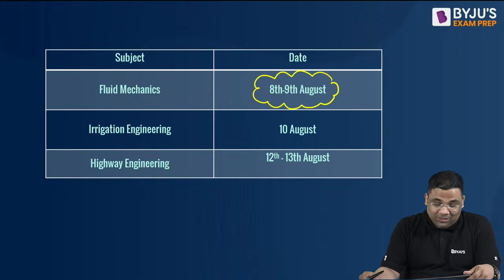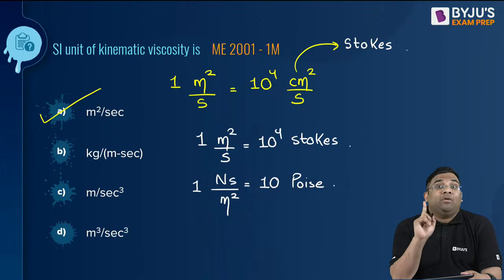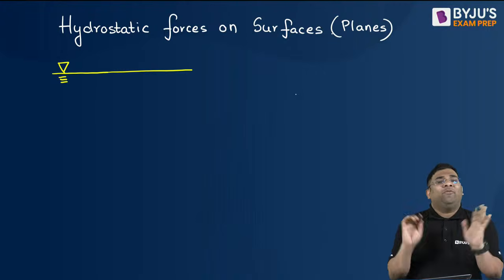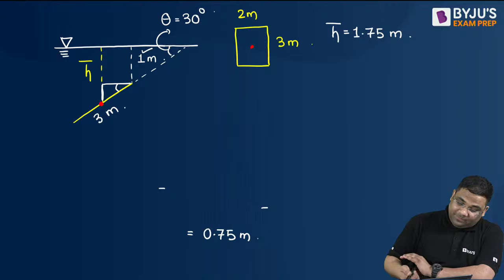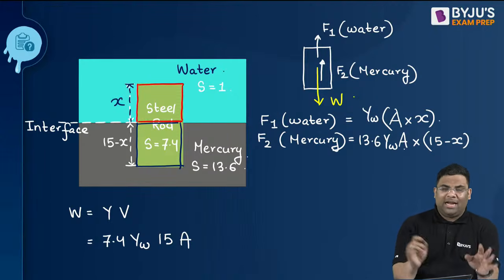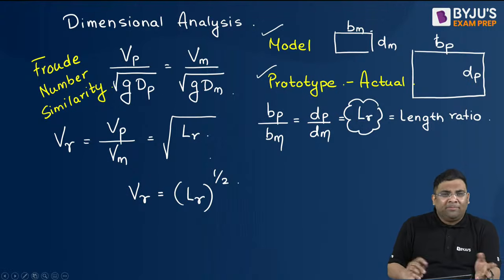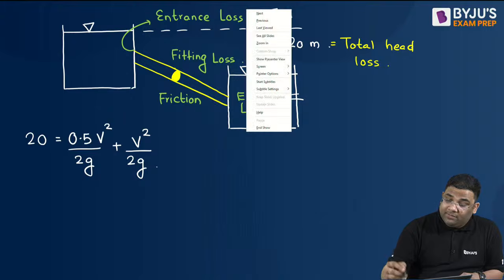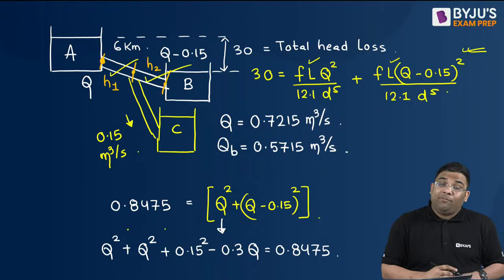Fluid Mechanics Previous Year Questions (PYQs) (Part-1) | GATE 2023 Civil (CE) & Mechanical (ME)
Confused about  GATE 2023 Civil and Mechanical difficulty level? Join this session to solve Fluid Mechanics Previous Year Questions and align yourself to the GATE exam level.

In this IIT Kanpur PYQ series, BYJU’S Exam Prep GATE expert, Satyajeet Sir, discusses the Fluid Mechanics questions from GATE 2001, GATE 2007 and GATE 2015 papers. As in these years, the GATE paper was organised by IIT Kanpur; you can understand the difficulty level and types of Fluid Mechanics Civil Engineering questions asked and check your preparation for GATE 2023.

Benefits of joining this session:
- Revise Fluid Mechanics Mechanical Engineering concepts
- Solve Fluid Mechanics previous years’ GATE questions
- Understand the difficulty level of the GATE exam
- Get important formulas and shortcuts for solving questions

This session covers Fluid Mechanics GATE questions from the following topics: Viscosity, Hydrostatic forces, Pipe Flow, Dimensional Analysis, Fluid Kinematics, Fluid Dynamics, Boundary Layer and Hydraulic Machines. As all of these topics are significant for GATE 2023, make sure you solve all questions from the session.

Share this lecture with your friends and peers to help them prepare for the GATE exam. Simply strike the bell icon to get notified about the latest GATE preparation sessions.

BYJU’S Exam Prep GATE is here to support you in your GATE, ESE and PSU exam preparation. Ace your GATE, IES, BARC, ISRO, HPCL, HAL, BHEL, PSUs, NIELIT and PGEE prep with GATE 2023 LIVE sessions on important topics, strategy, revision, and post-exam guidance.

00:00:00 Intro
00:07:15 Viscosity and Newtonian Law
00:23:17 Hydrostatic Forces on Planes
00:42:29 Buoyancy
00:57:38 Dimensional Analysis
01:08:55 Flow through pipes